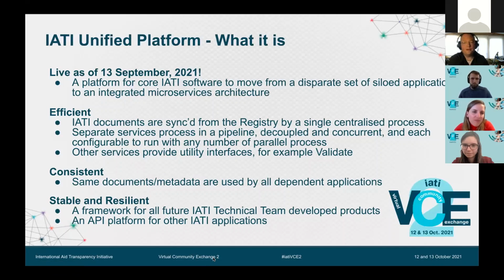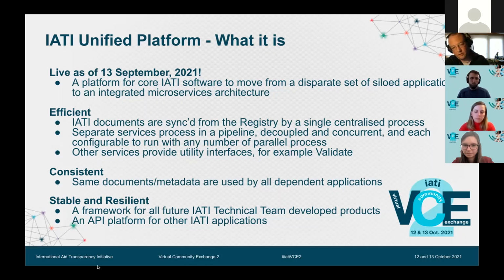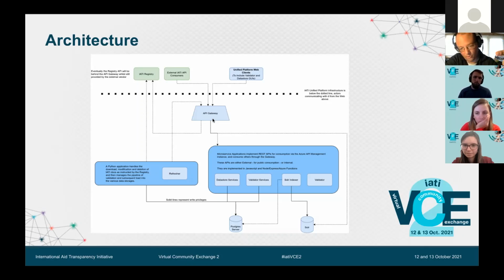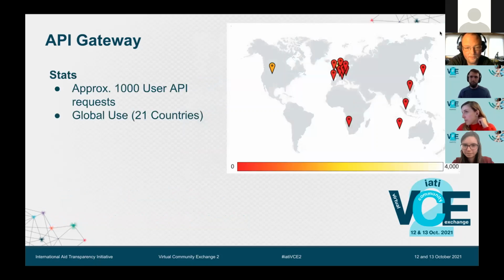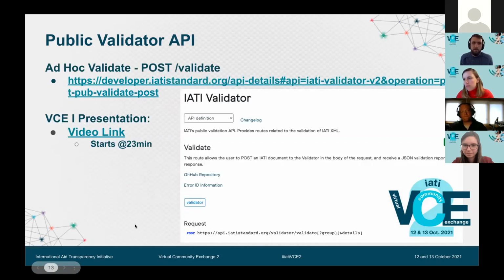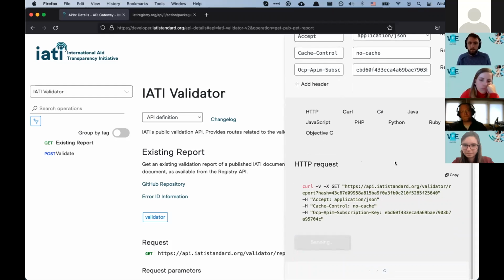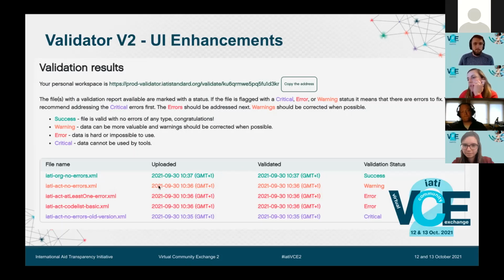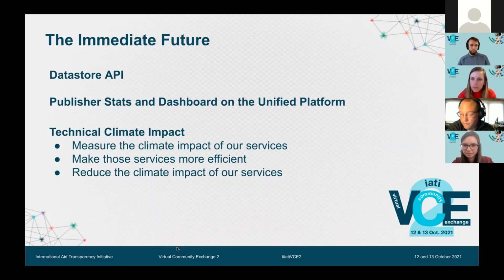VCE2: The IATI Unified Platform, a microservices future begins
This session featured an update on work done over the last six months by the Tech Team on the IATI Unified Platform, the API Gateway, the Public Validator API and the Validator v2, as well as plans for the future.
Speakers: Alex Lydiate, IATI Senior Developer at Development Initiatives; Nik Osvalds, IATI Developer at Development Initiatives.